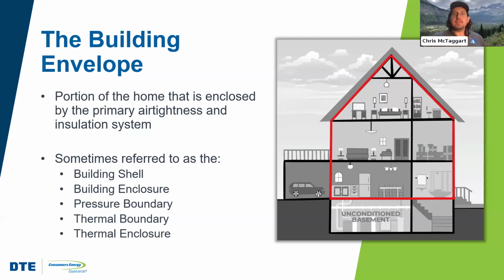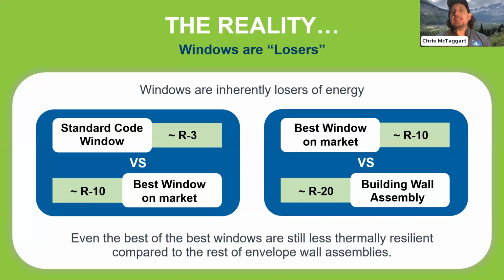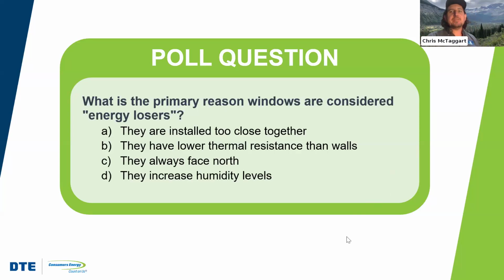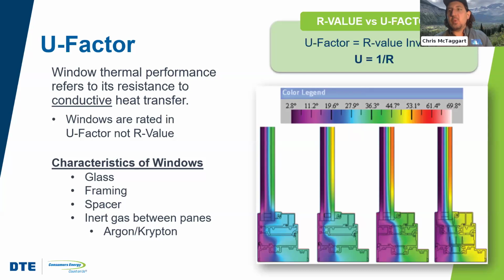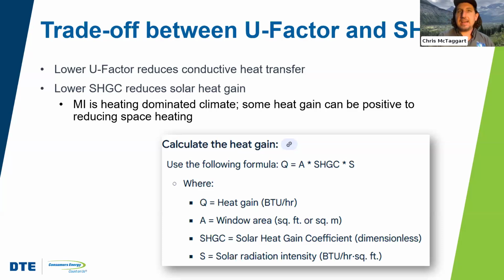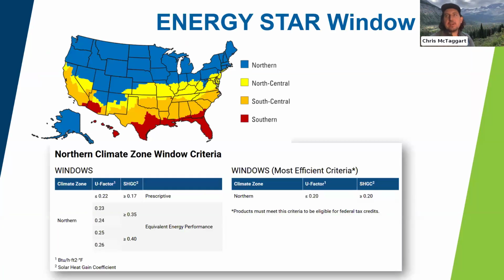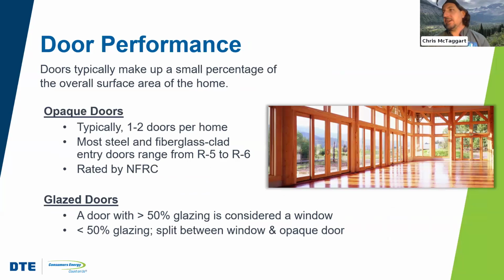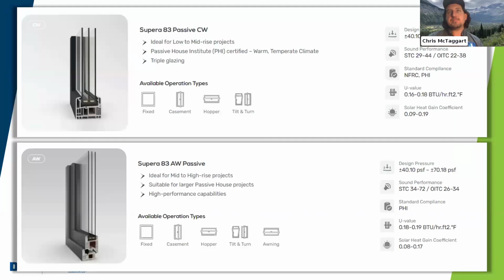Building Smart Series | Envelope: Fenestration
These trainings are geared for seasoned contractors, builders, and design professionals, along with those new to the industry. Trainings begin with building science fundamentals and progress to cutting-edge practices.